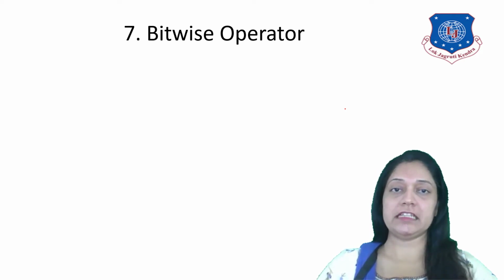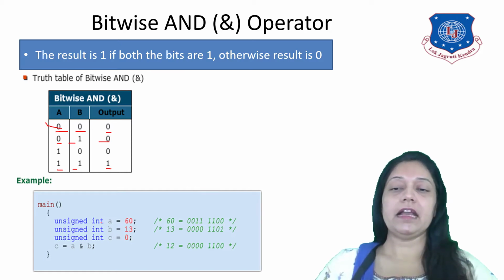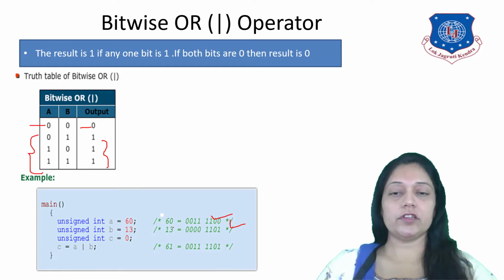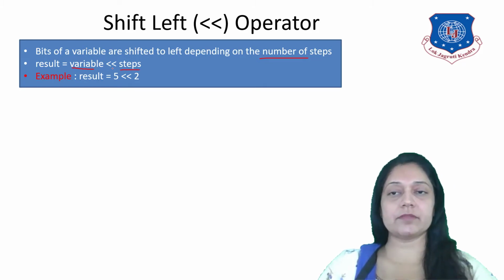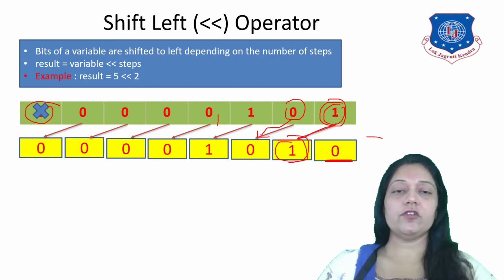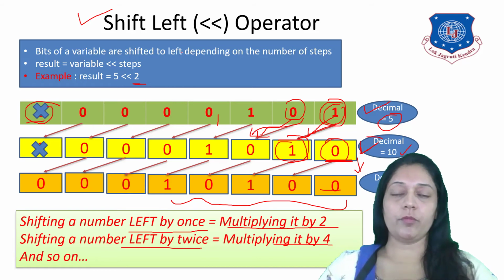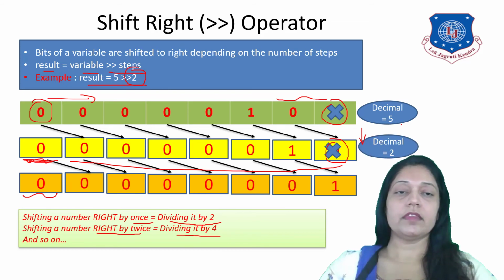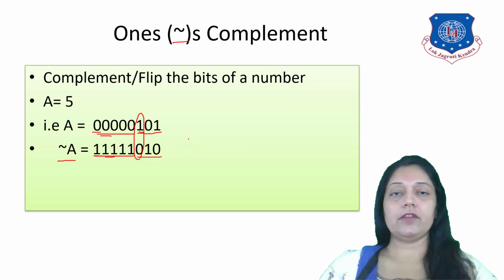Lec-13_Tokens_Operators_Part3 | Programming for Problem Solving | First Year Engineering